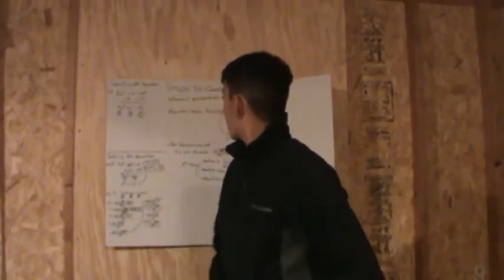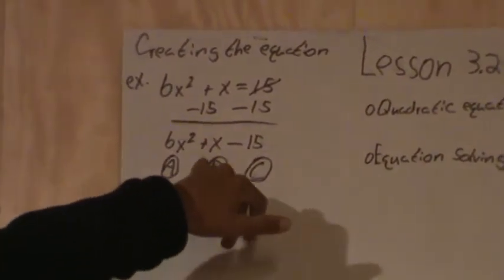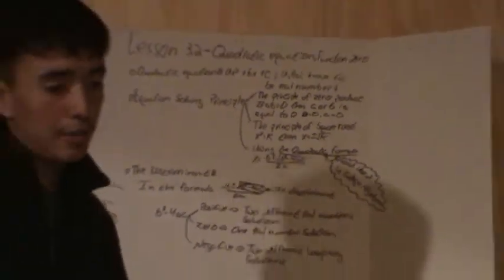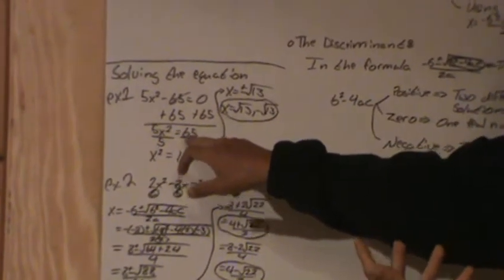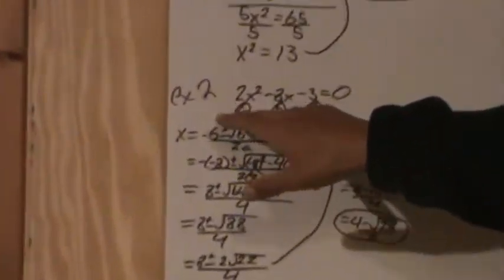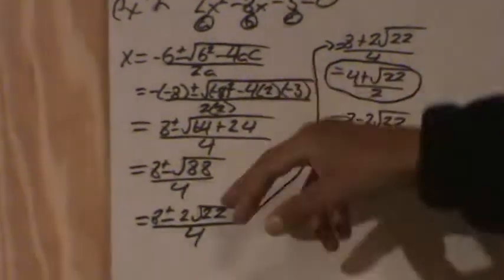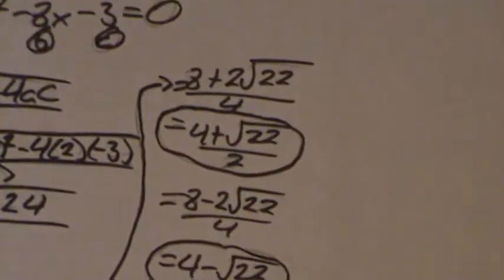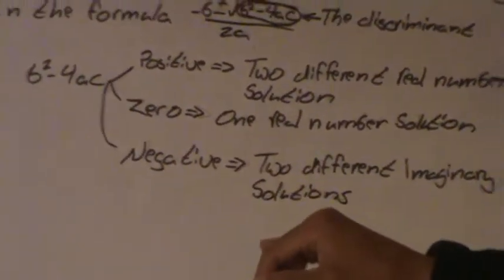Little_Christopher_Quadratic_formula